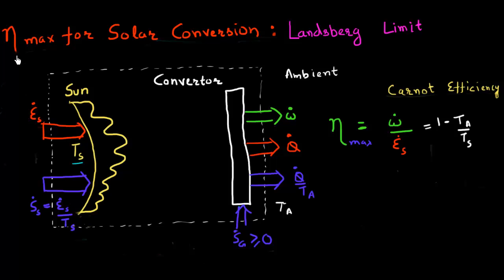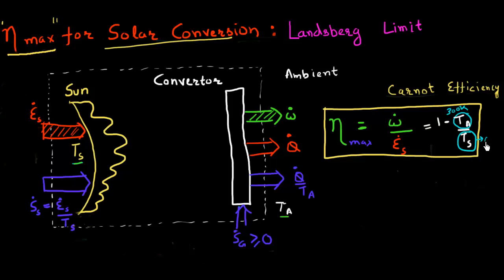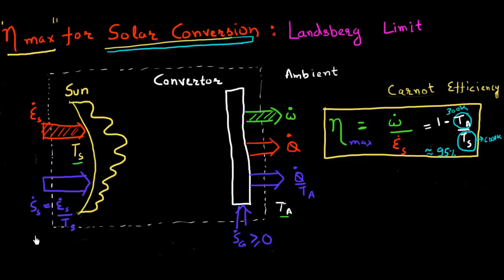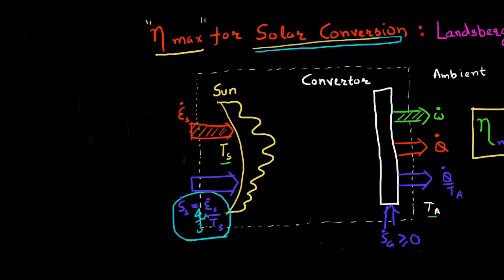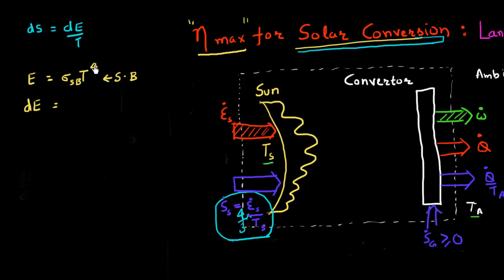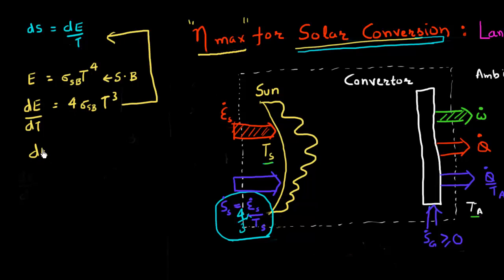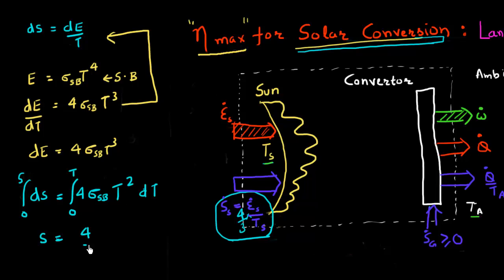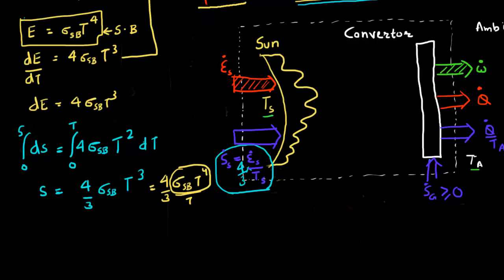Landsberg limit for solar energy conversion: Part 1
What is the maximum efficiency for solar energy conversion. Simple derivation of the Landsberg limit for solar energy conversion. Also known as the thermodynamic limit of solar energy conversion